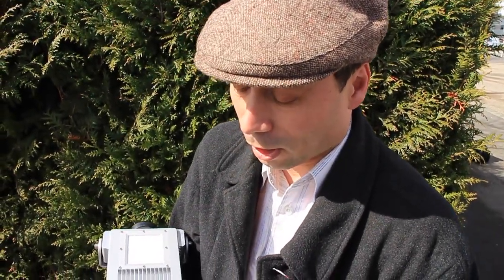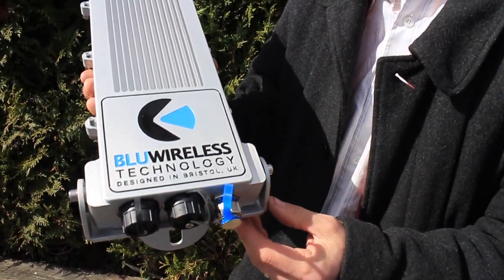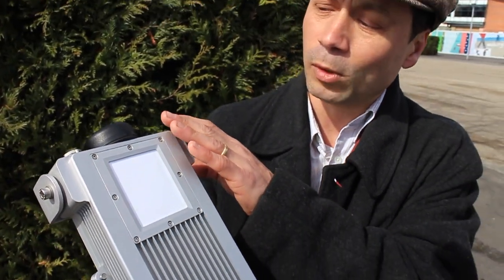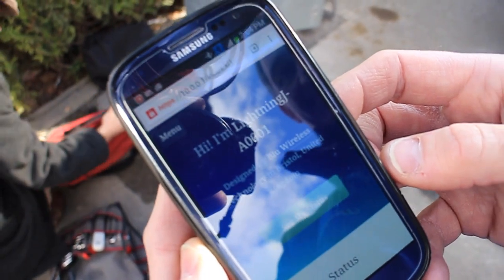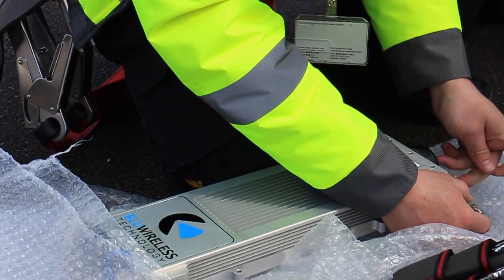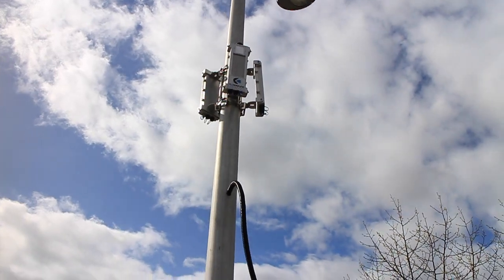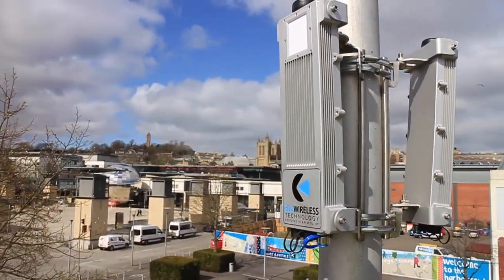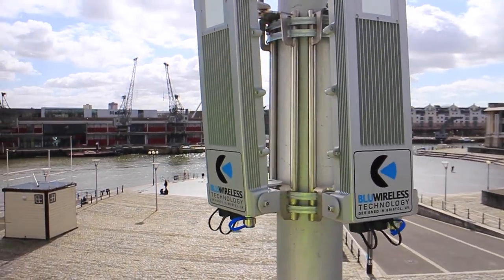Blu Wireless Lightning module installation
Blu Wireless Technology Program Director, Andy Lunness installing   60GHz Lightning modules as part of the Bristol is Open project.